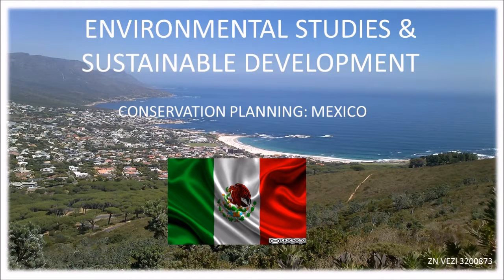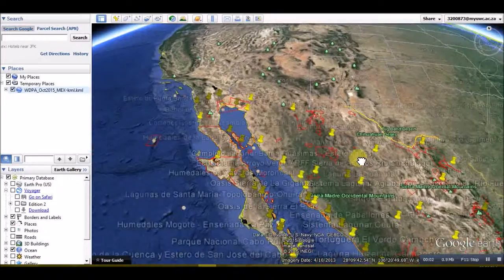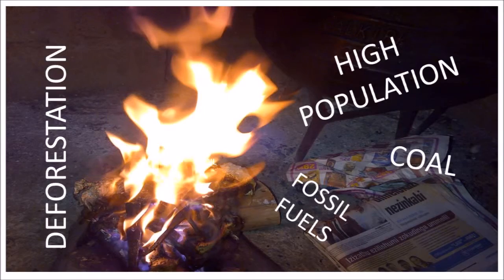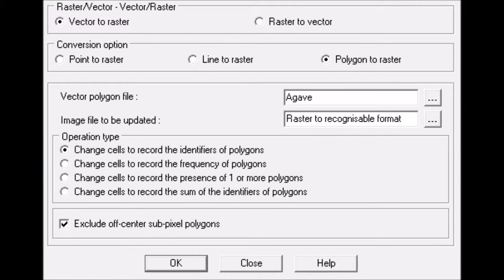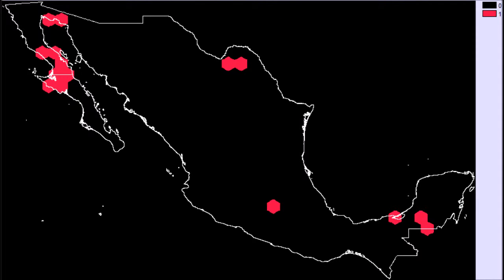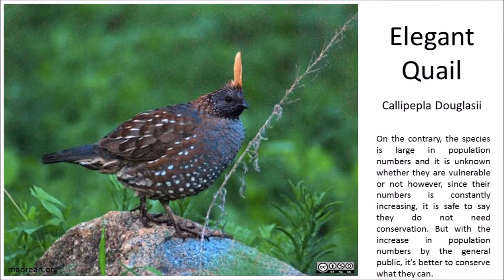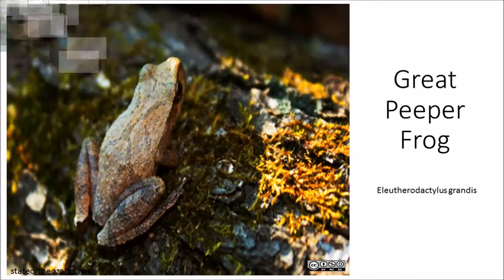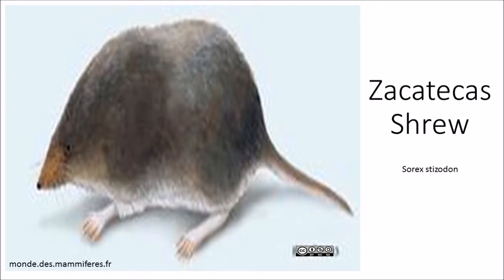Qarbon Qampus Zimele N Vezi 3200873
Mexico ZN Vezi 3200873

The University of the Western Cape

PRODUCTION DATE

October 2015

Software

Google Earth
Windows Movie Maker
IDRISI
DIVA GIS
ArcView
Marxan Habitat & Biodiversity Modeler

Data Sources

Protected Planet
IUCN Redlist
Wikipedia
DIVA GIS
IMAGES

Most images used are my own however images of species simply do not belong to me.

SHARE ALIKE

No Deriative Works

I claim no ownership to
any of the images.